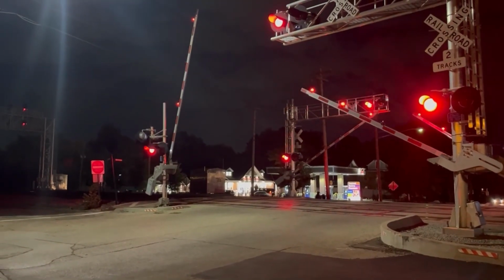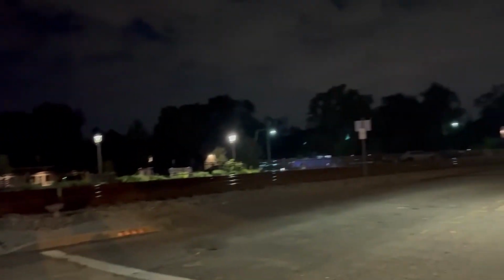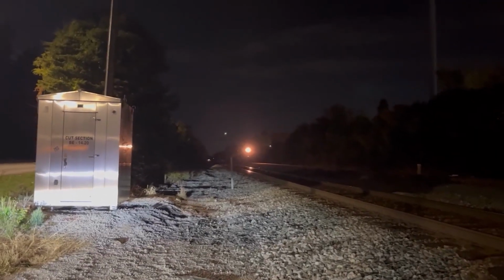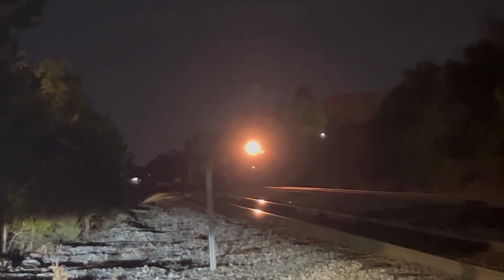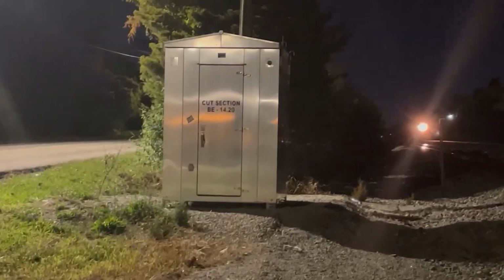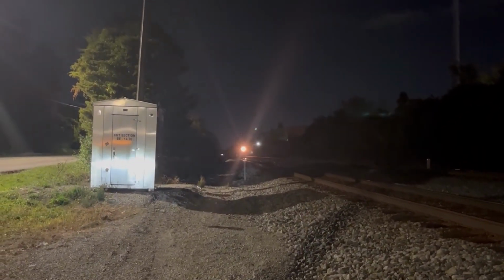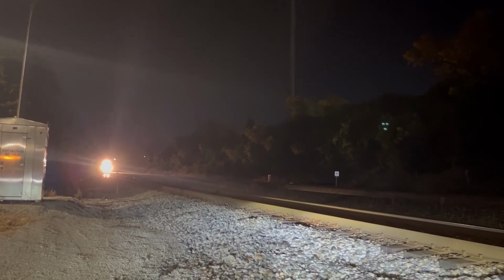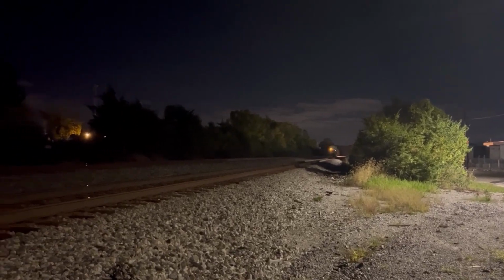CSX Y290 Working the US Ink Plant in Woodlawn! Railfanning Woodlawn, Ohio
10/7/23
I went down to Woodlawn one evening in hopes to catch the Y290 out of Ivorydale, and got him working US Ink with a CSX Caboose too! Hopefully you enjoyed it as much as I did making it!